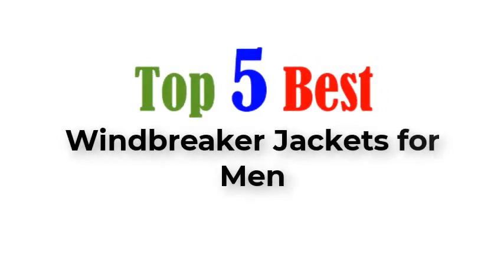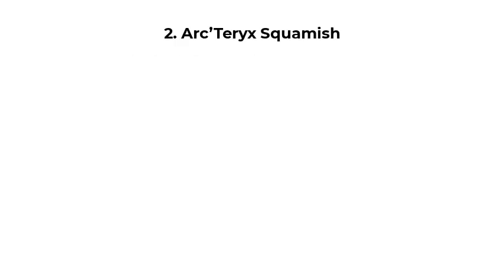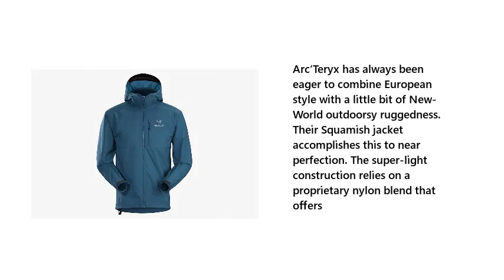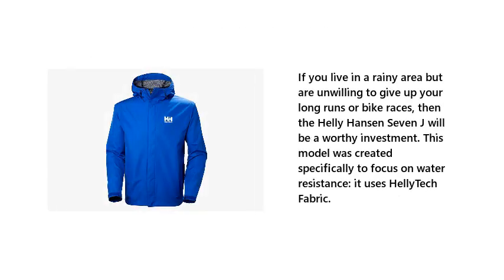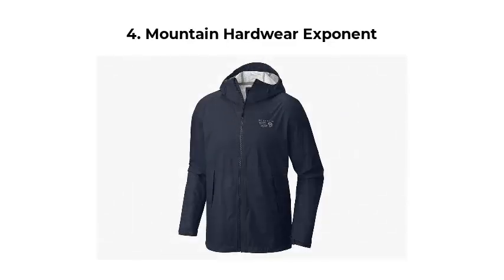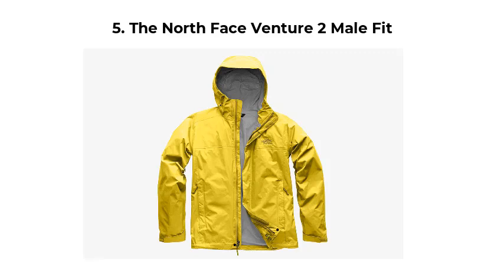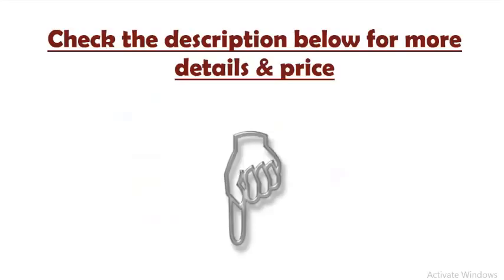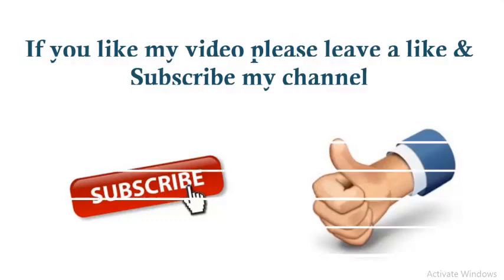Top 5 Best Windbreaker Jackets For Men 2021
Best Windbreaker Jackets For Men List:

1. Columbia Challenger

2. Arc’Teryx Squamish

3. Helly Hansen Seven J

4. Mountain Hardwear Exponent

5. The North Face Venture 2 Male Fit